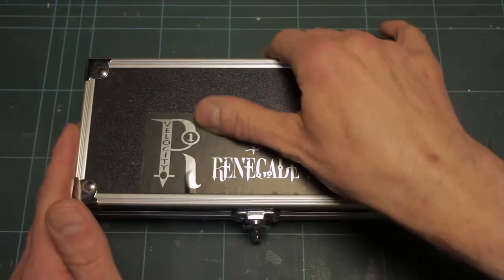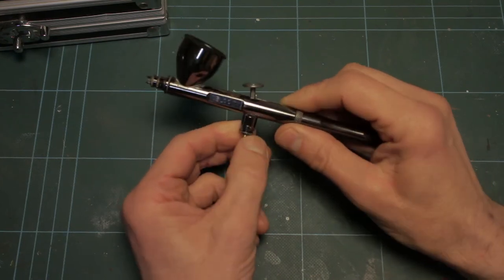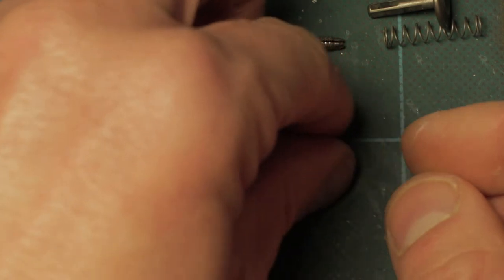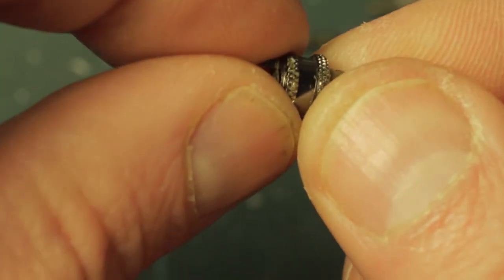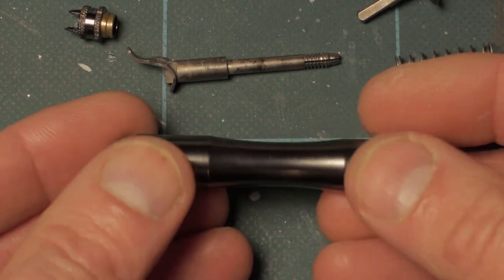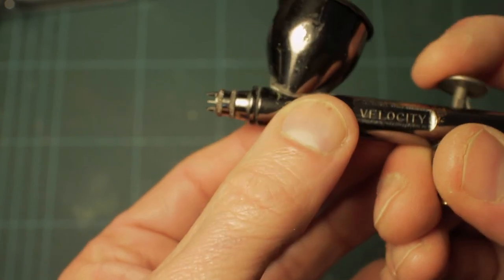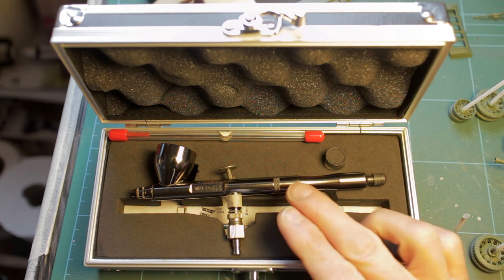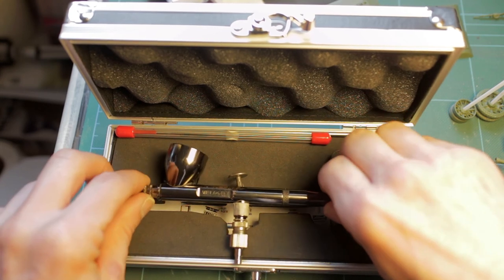Badger Renegade Velocity Airbrush Detailed Teardown & Review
In this video I review a second hand Badger Renegade Velocity gravity fed airbrush with .21mm needle/nozzle.
Initial impressions aren't particularly positive as it presents signs of not being handled sympathetically in the past but once cleaned and the incorrect larger nozzle it came with was fitted it turns out to be a very nice brush and a solid performer.